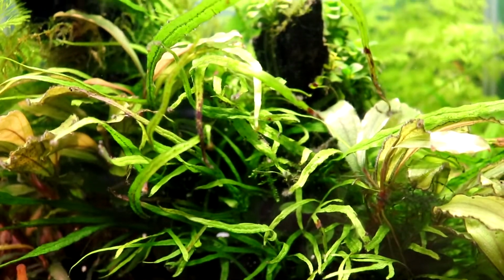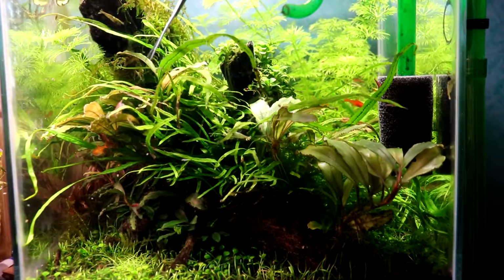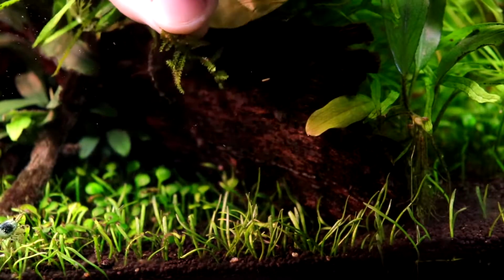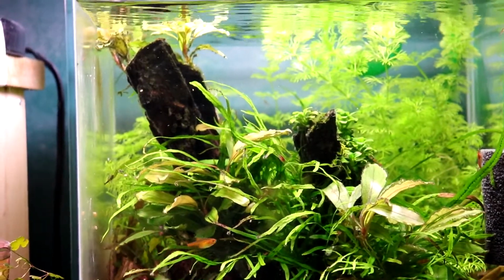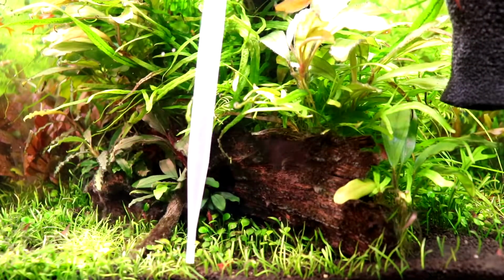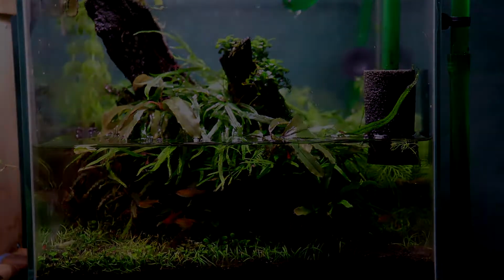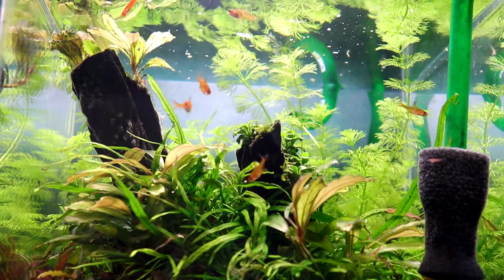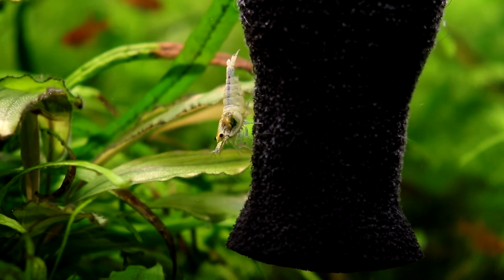Lowtech Aquarium Full Maintenance session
In This video I go through my step by step process of how I do maintenance on my low tech cube. This tank I usually just let do its thing so it is semi neglected but today I decided to try to get it looking its best again. I go over some extra things you can do to get your planted tank to the next level.